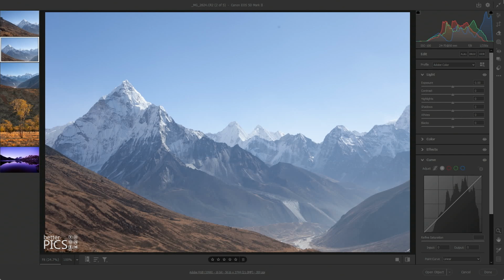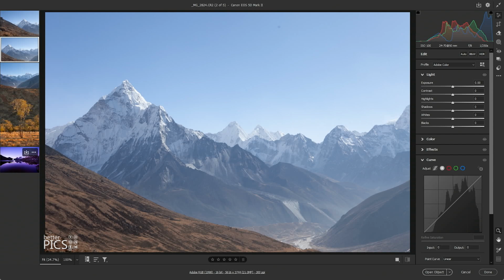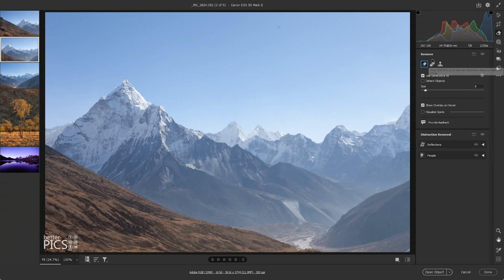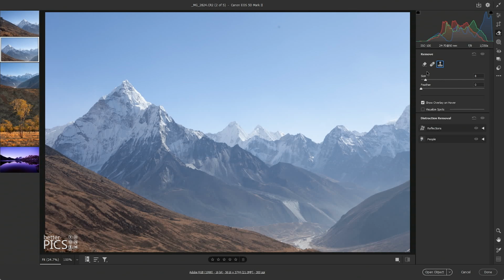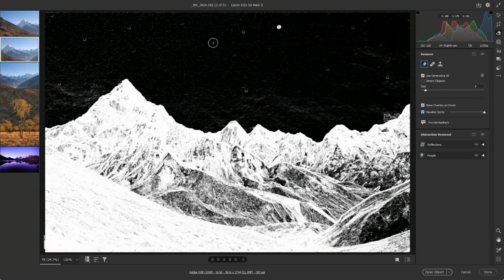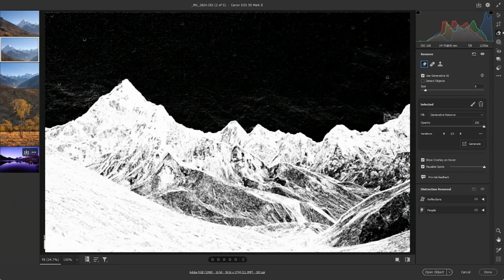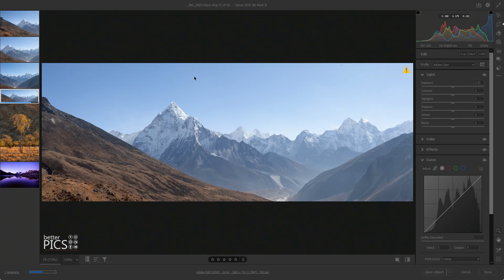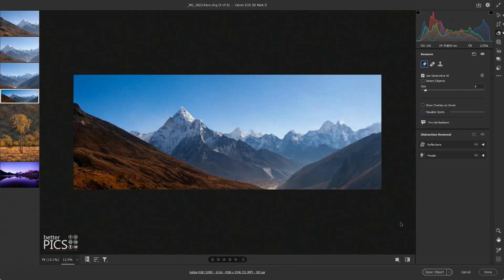Adobe Camera Raw - Spot Removal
Whether you are creating images with a digital camera or scanning in negatives and film, sometimes we end up with dust or spots on our digital files. Thankfully, Adobe Camera Raw has a few options for removing spots. Let's have a look at how it works.